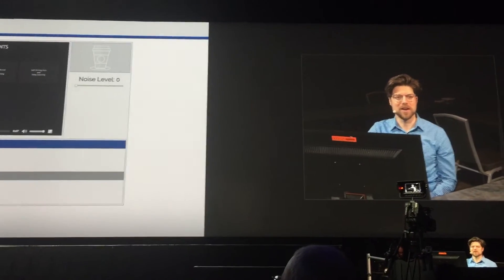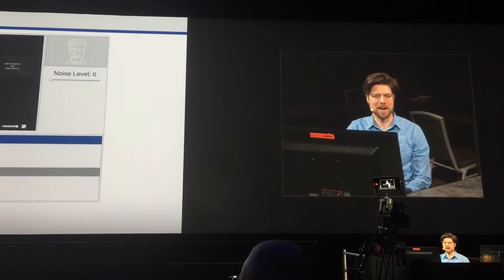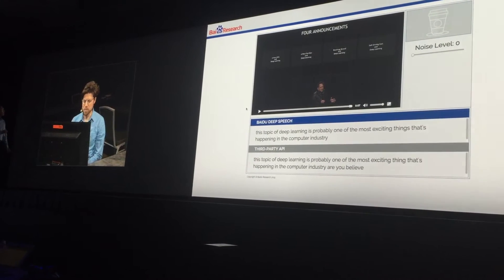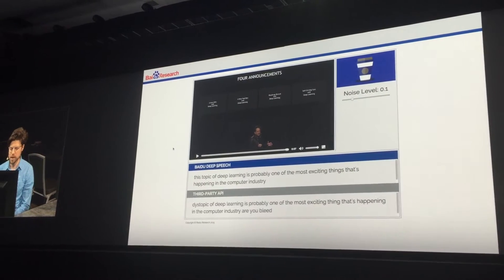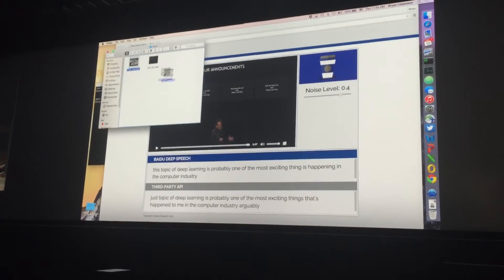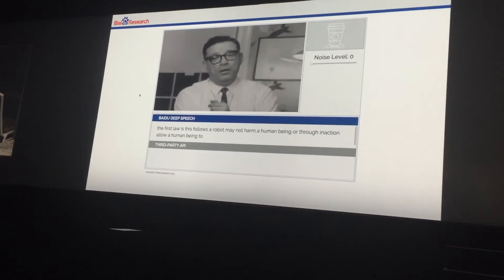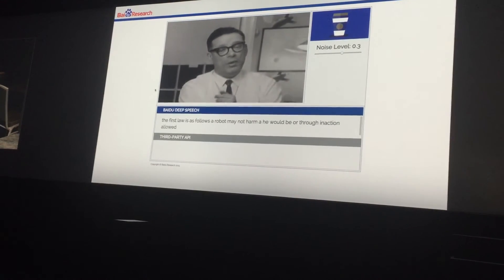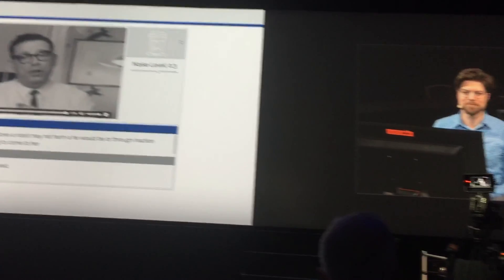baidu research speech recognition demo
Andrew Ng - GTC2015